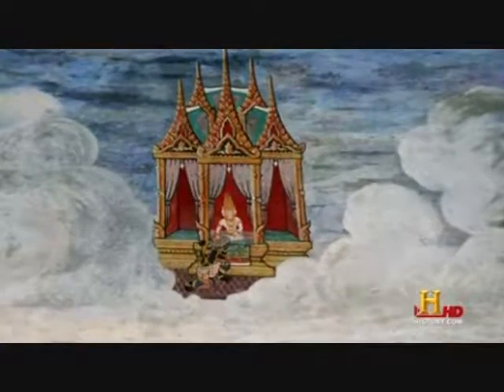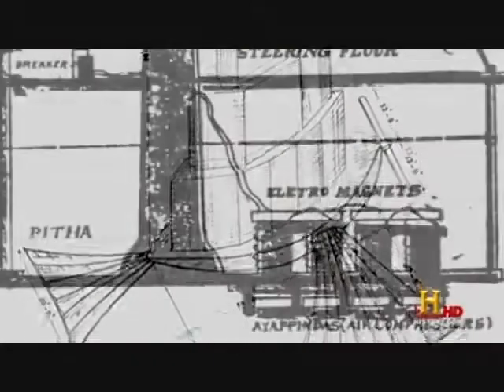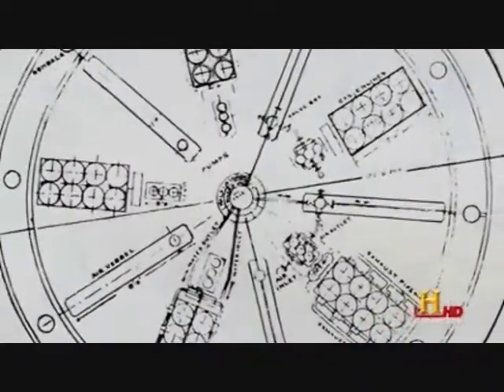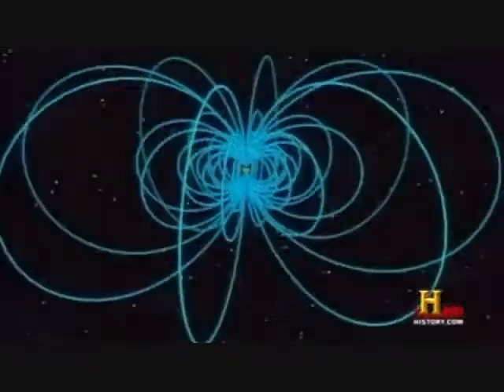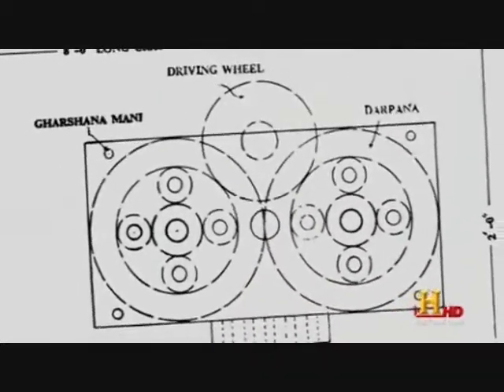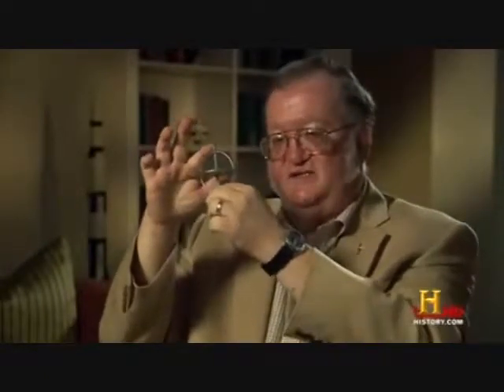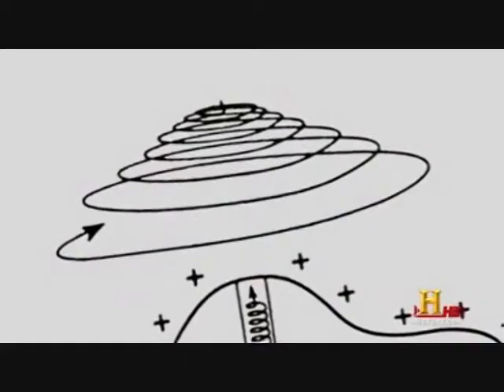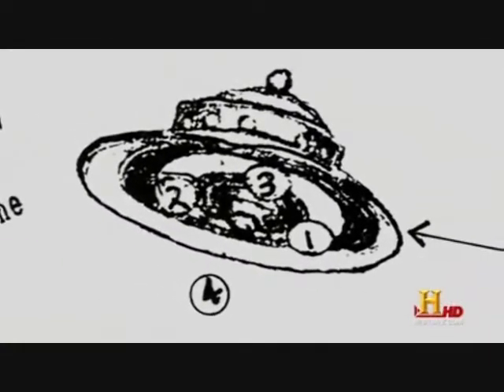Ancient Aircraft Vimana's - YouTube.flv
Proof of flying technology hidden from us for thousands of years. .
Part 1